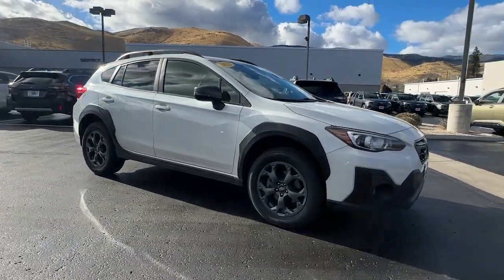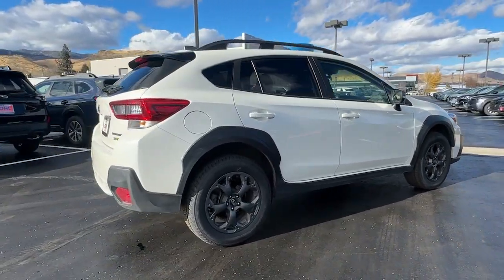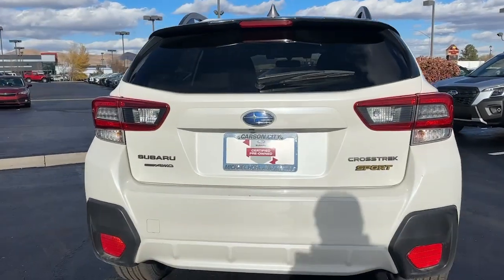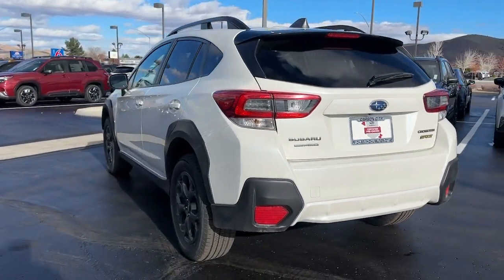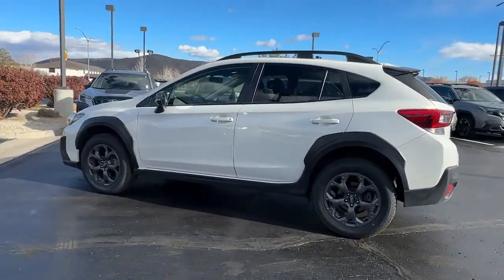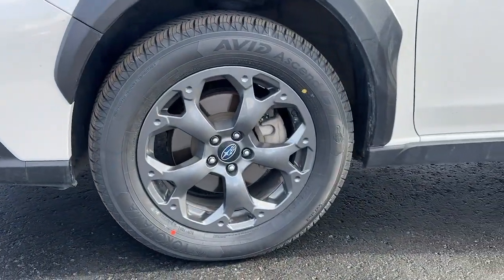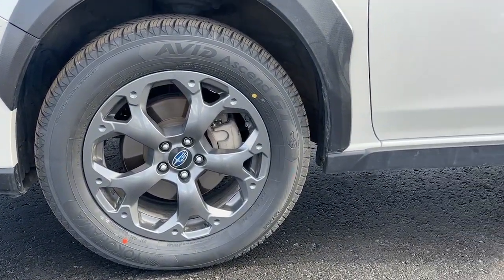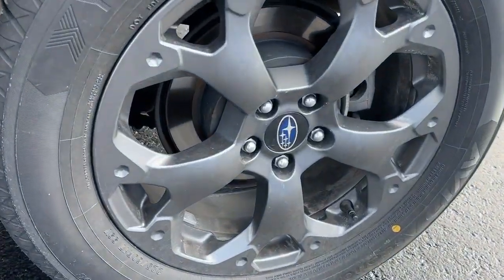2022 Subaru Crosstrek Sport NV Carson City, Reno, Lake Tahoe, Northern Nevada, Susanville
Pre-Owned 2022 Subaru Crosstrek Sport available at Michael Hohl Subaru located in 2910 S Carson St, Carson City, NV, 89701. Servicing the Carson City, Reno, Lake Tahoe, Northern Nevada, Susanville area.
Please mention the stock S241144B when you contact the dealership for this vehicle.

You just found the  2022  Subaru Crosstrek.  This ruggedly styled Crosstrek delivers peace of mind wherever the road may lead. From its all-weather capability to its high marks for safety, this compact crossover inspires confidence. These are just some of the great options this vehicle comes with: Apple Carplay®/Android Auto®, Pre-Collision System, Lane Departure Warning, Moonroof, Keyless Entry, All Wheel Drive, Satellite Radio, Back-Up Camera, Fog Lamps, Heated Mirrors. SUV capability with a comfortable, car-like ride. That's the Crosstrek. See for yourself when you take it out for a test drive. Our professional staff looks forward to giving you excellent service!